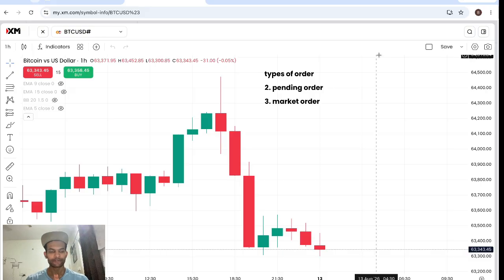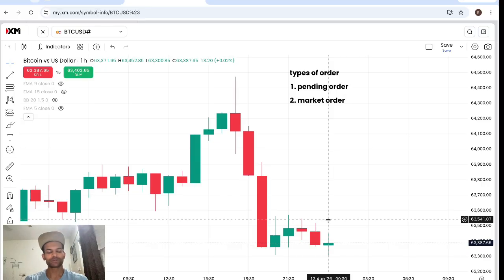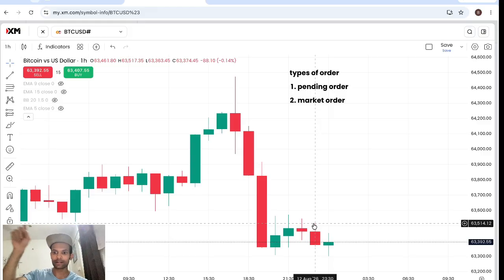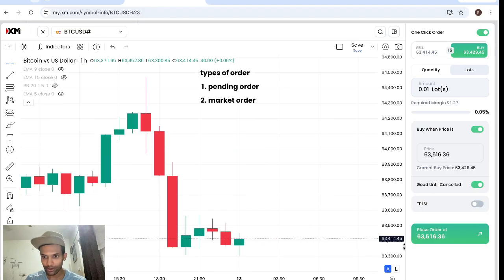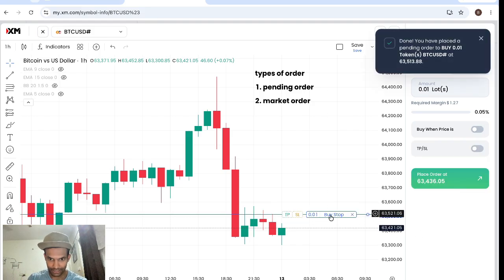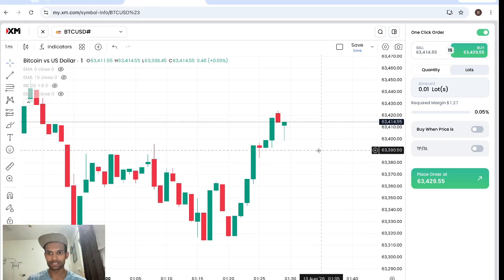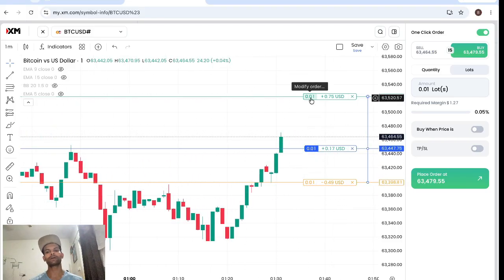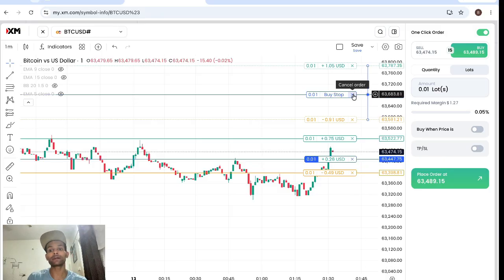" TYPES OF ORDERS "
### 📈 How to Place Orders in XM Broker | Complete Beginner's Guide

In this video, I’ll show you **how to place different types of orders in XM Broker**, step by step, in a simple and practical way.

You’ll learn about **Market Orders, Pending Orders, Buy/Sell Orders, Stop Orders, Limit Orders**, and when each type of order can be used while trading.

If you’re new to trading, understanding how to properly place and manage orders is an important part of building your trading skills.

I’m a trader and trading coach, and my goal is to help you **learn trading systematically, understand the market, manage risk, and grow as a trader.**

**Learn. Practice. Manage Risk. Trade Smart. 📊**